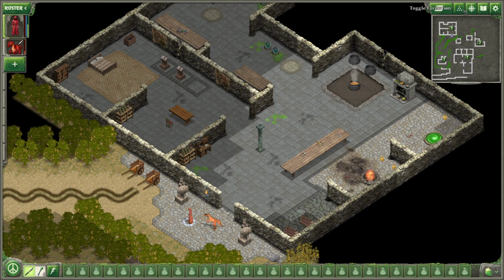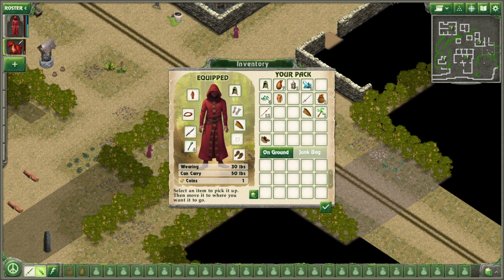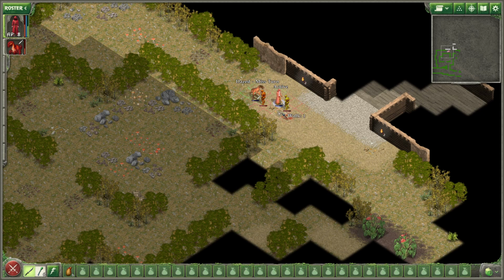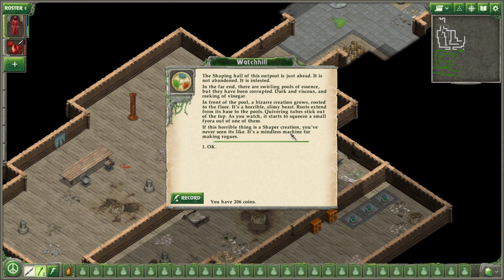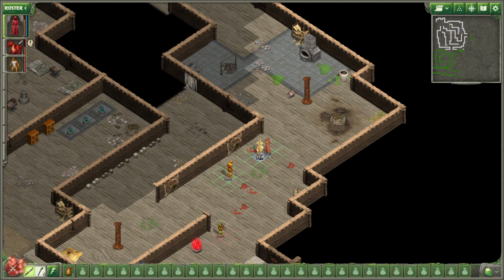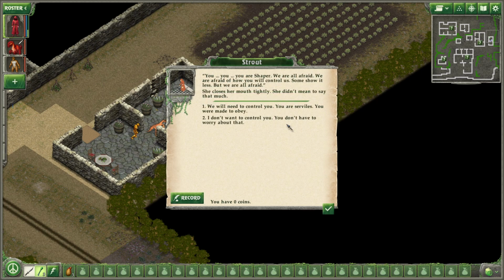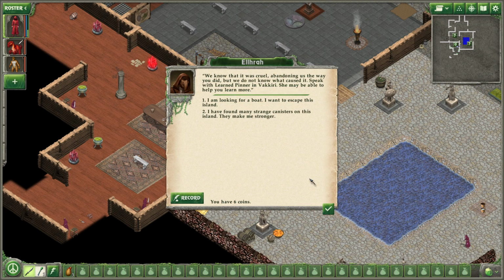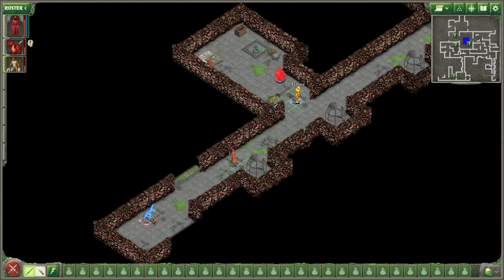I want to be Awakened | Geneforge 1 - Mutagen Episode 2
Going on my first couple of quests and learning more about this fascinating world. Spies, war, worship. It's all very interesting.